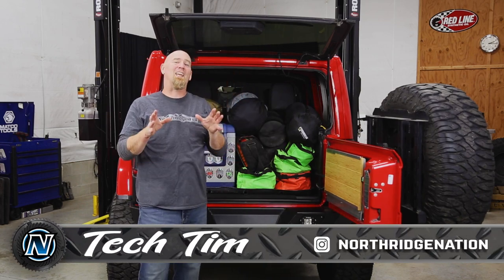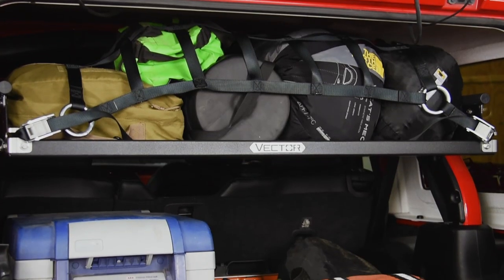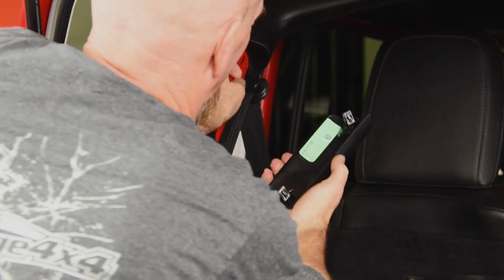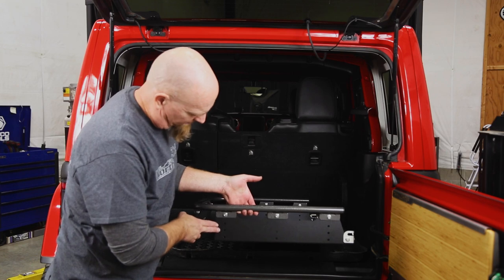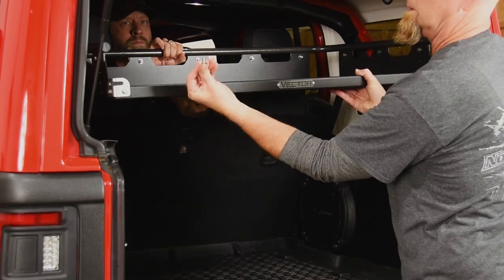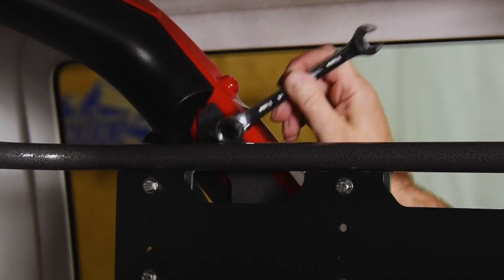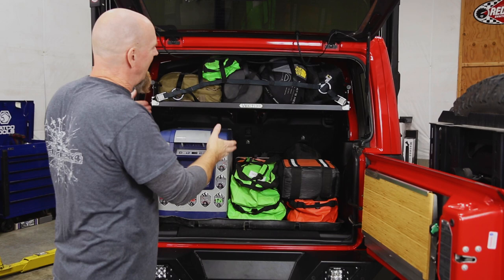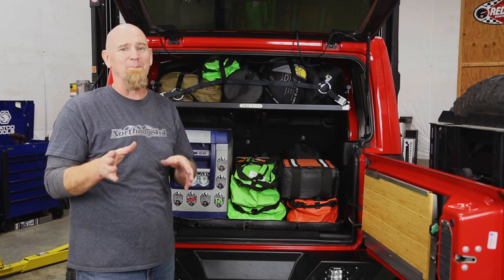Vector Off Road Cargo Basket - 2018+ Jeep Wrangler JL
Double your storage with the Vector Off Road Highland Platform.
OK, so you really aren't doubling your storage, more like your are doubling your storage efficiency by adding in the Vector Off Road cargo basket. And organization is what it's all about when it comes to load all your gear in the back of your Jeep.

By adding the Vector Off Road Cargo Platform, you are adding in a storage shelf to separate and organize your gear. This will help keep you from having to completely unload the back of your Jeep to get to that one bag at the bottom.

Click on the links below to get one for your Wrangler JL or JK:
JL 4dr Black Powdercoat Finish:

Timestamps:
0:00 Intro
0:33 Features
1:00 Install
2:47 Optional Cargo Net
3:20 Outro